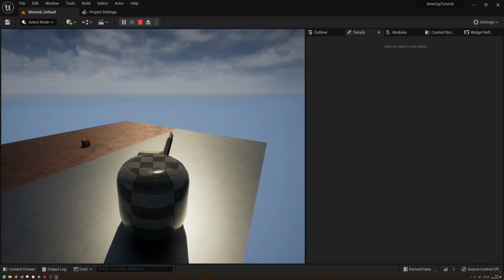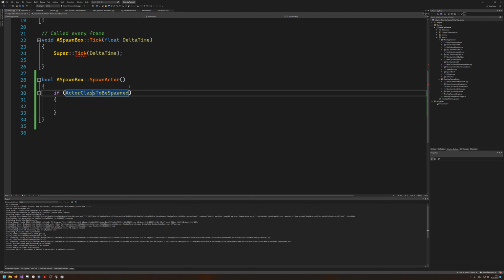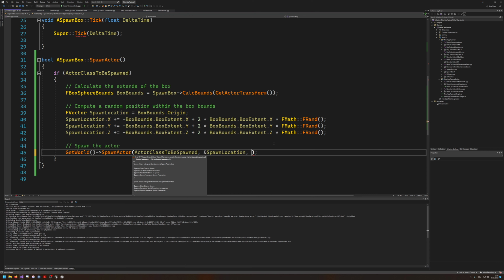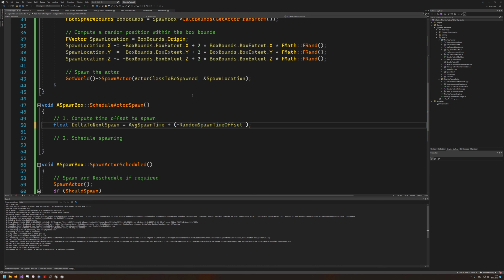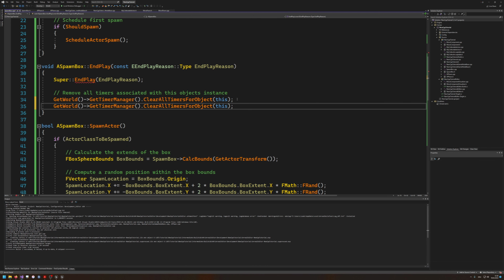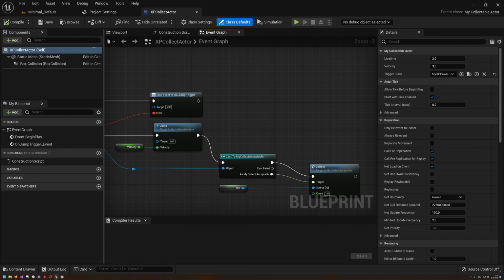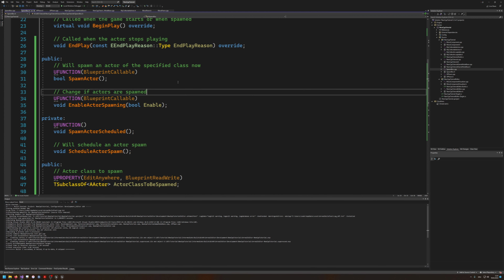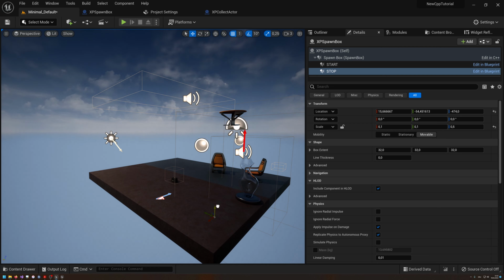#08 - Random Actor Spawning | UE5 C++ Tutorial